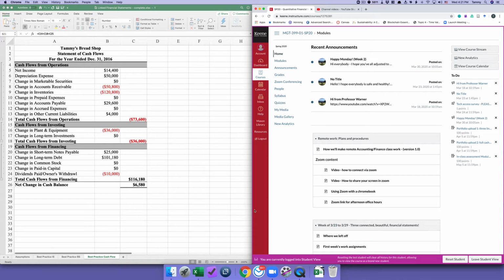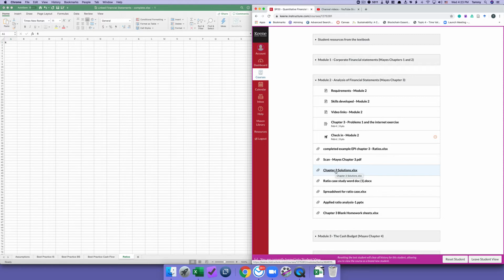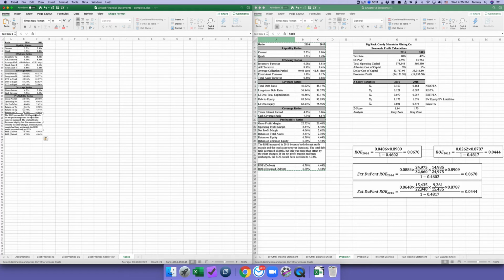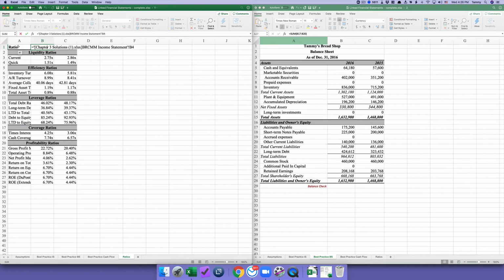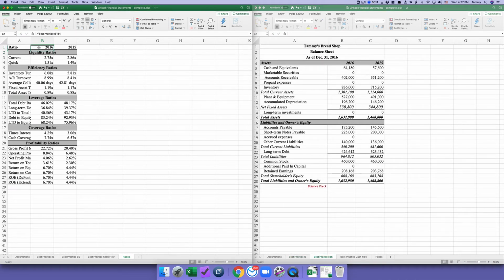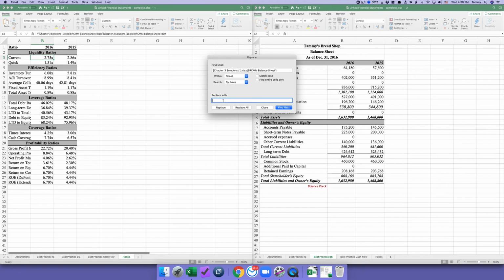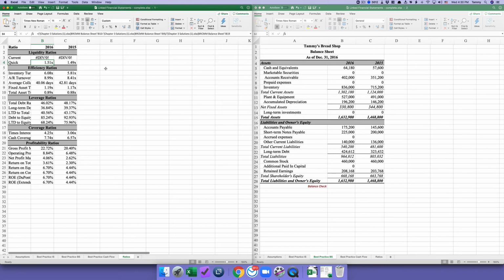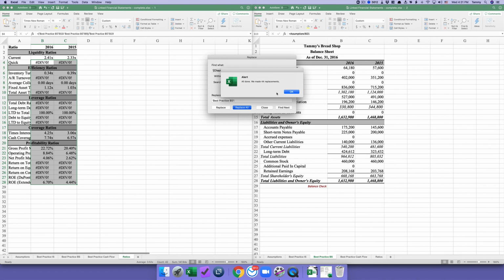MGT 399 Linked Financials Ratios 1